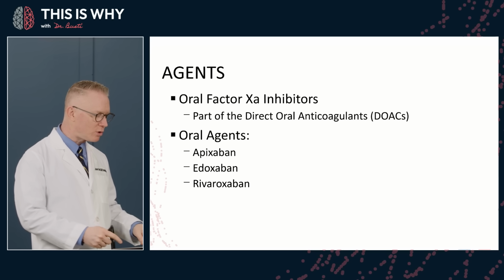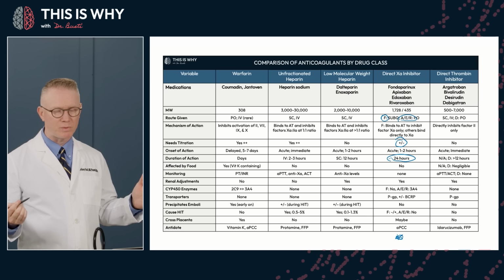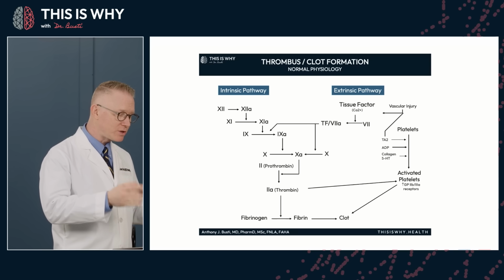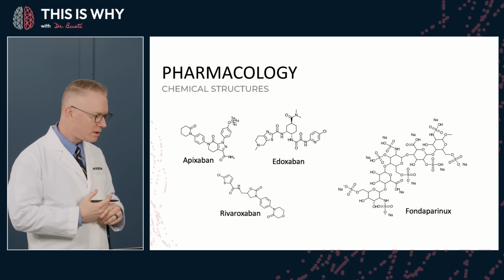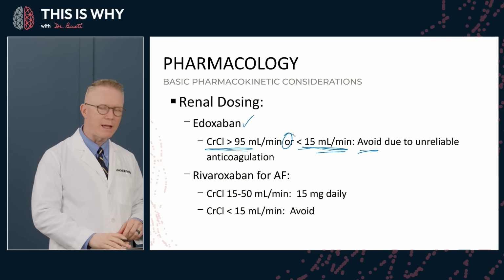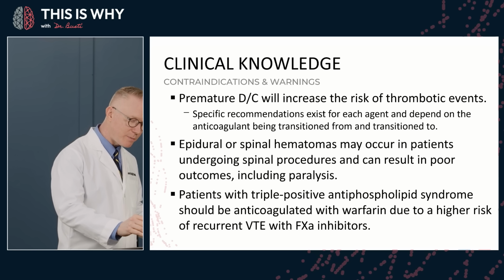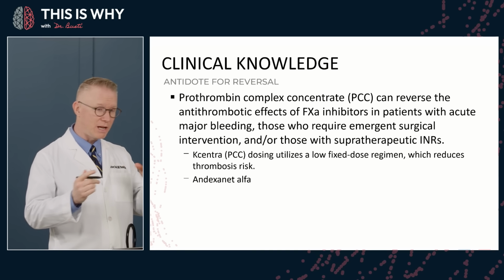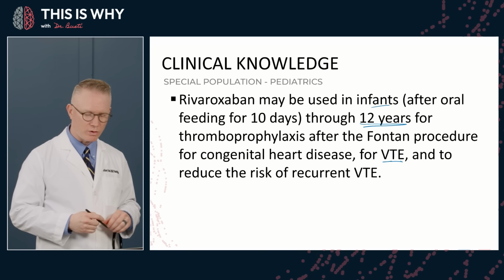Factor Xa inhibitors (DOACs): Pharmacology Made Easy & Relevant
Factor Xa inhibitors (DOACs) made easy—fast, clear, and clinically relevant. In this lecture from This is Why, Dr. Busti will break down direct oral anticoagulants (DOACs) and how Factor Xa inhibitors work, with relevance.

You’ll learn how to:
- What Factor Xa inhibitors do (mechanism of action)
- Key drugs: Apixaban (Eliquis), Rivaroxaban (Xarelto), Edoxaban (Savaysa)
- Common indications: Afib stroke prevention, DVT/PE treatment
- Major adverse effects and safety: bleeding risk, interactions, and monitoring pearls
- Reversal overview: What to know + when it matters

00:00 Intro: DOAC Factor Xa Inhibitors Overview
01:57 Which Drugs Count: Apixaban, Rivaroxaban, Edoxaban + Fondaparinux
03:11 Anticoagulant Big Picture: Xa Inhibitors vs Heparins vs Warfarin
05:23 Key Advantages vs Warfarin: Rapid Onset, No Routine INR
07:27 Reversal Landscape: Andexanet Alfa Gone → PCC Strategy
08:07 Core Indications: DVT/PE Treatment & Prophylaxis
09:27 AFib Stroke Prevention: Risk–Benefit (CHA₂DS₂-VASc, HAS-BLED)
11:23 Coagulation Cascade Refresher: Why Factor Xa Matters
13:29 Venous vs Arterial Clots: Anticoagulants vs Antiplatelets
13:58 Fondaparinux vs DOACs: Antithrombin-Dependent vs Direct Xa Inhibition
15:25 Oral vs Parenteral Xa Inhibitors: Structure & Absorption
16:34 Pharmacokinetics: Rapid Effect, Short Half-Life, Adherence
18:54 Drug Interactions: CYP3A4, P-gp, BCRP
21:20 Clinical “Do Not Use”: Mechanical Valves, Triple-Positive APS
23:35 Special Populations: Renal Dysfunction, Elderly, Low Body Weight
26:25 Bleeding Risk, Reversal, and Monitoring (CBC, CMP, LFTs)
34:40 Final Summary & Key Takeaways